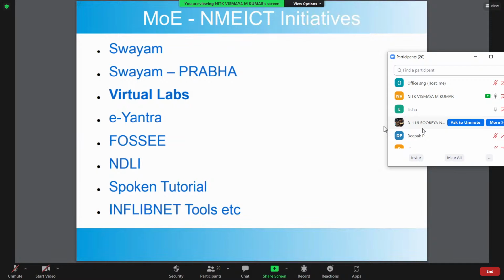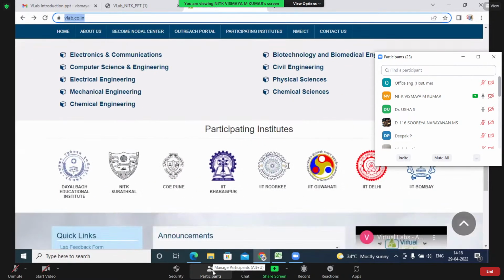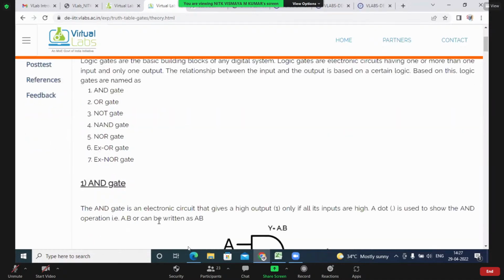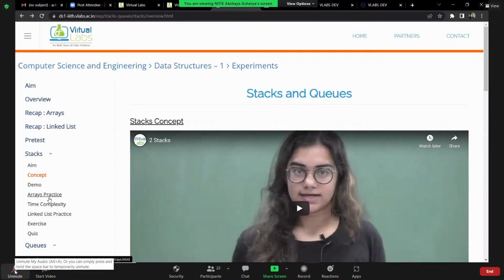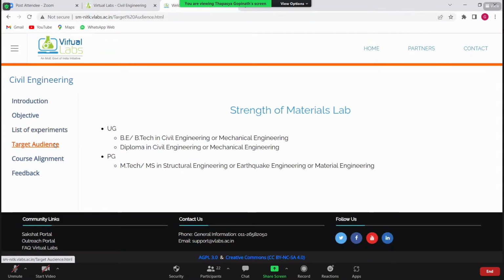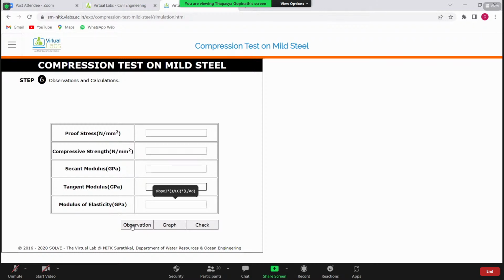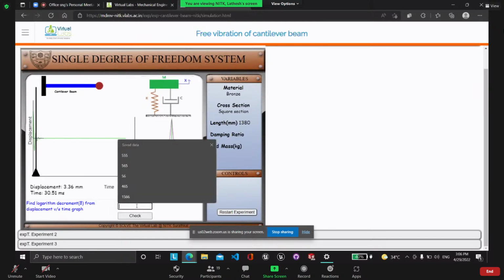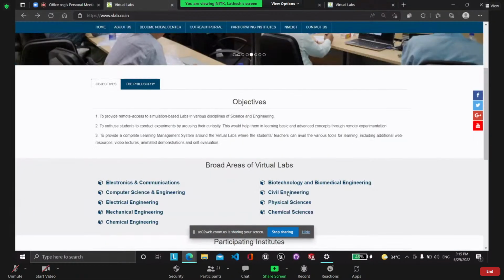Introductory Training on Virtual Labs_SNGCE_NITK SURATHKAL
SNGCE  in association with NITK Surathkal Presents ''Introductory Training on Virtual Labs"